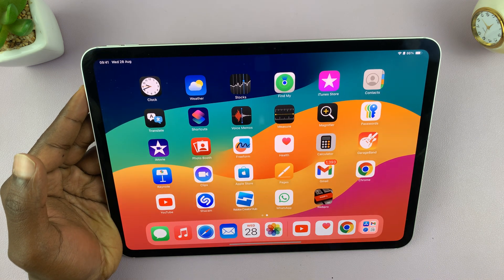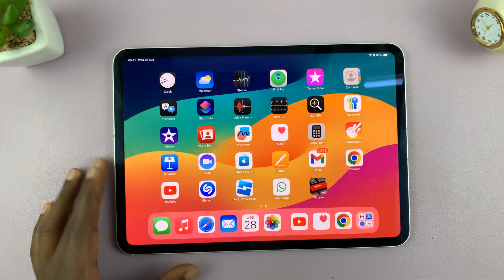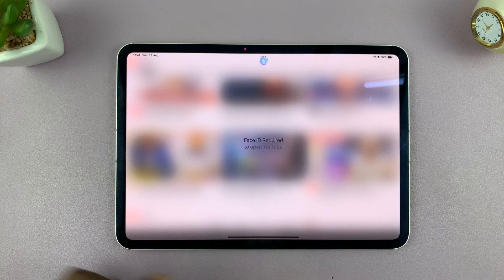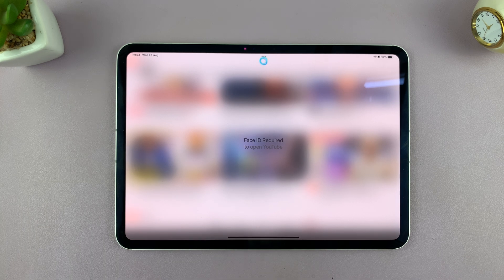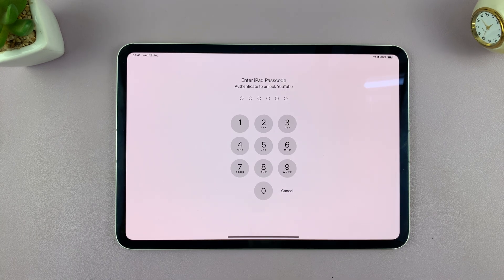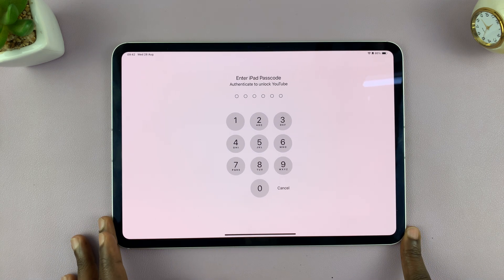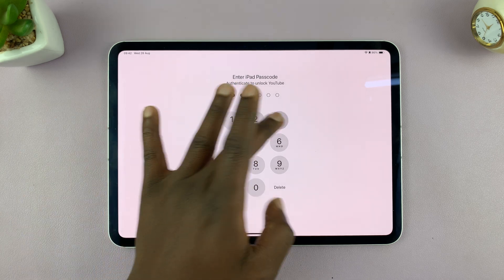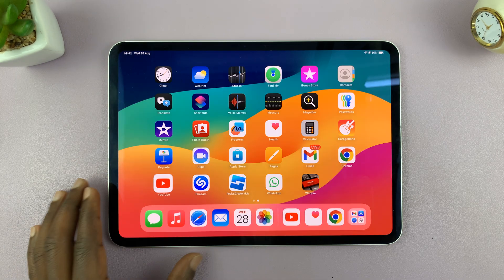How To Lock Apps In iPad iOS 18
Learn how to lock apps in iPad iOS 18 with these straightforward steps.

If you want to ensure privacy and secure specific applications on your iPad, locking apps in iPad iOS 18 can help. This guide will show you how to lock apps in iPad iOS 18 effectively, allowing you to restrict access to sensitive information and maintain your privacy.

By following these instructions, you'll learn how to lock apps in iPad iOS 18 to safeguard your data and keep your iPad experience secure.

1.Find the App: Locate the app you want to lock (e.g., YouTube).
2.Long Press: Press and hold the app icon to open the menu.
3.Select "Require Face ID": Choose this option to set up the lock.
4.Authenticate: Scan your face to apply the lock.
5.Test: The app will require either a face scan or passcode to open.

This is how you easily and effectively  Lock Apps In iPad iOS 18

Apple iPad Pro 13-Inch (M4):

Apple iPad Pro 11-Inch (M4):

Cell Phone Tripod Adapter